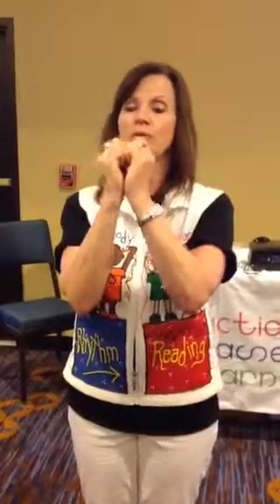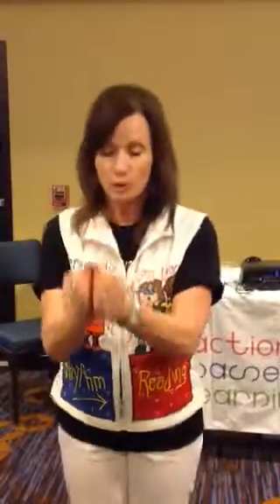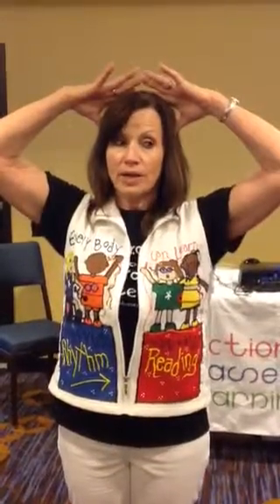The Brain Lesson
Jean Blaydes Moise